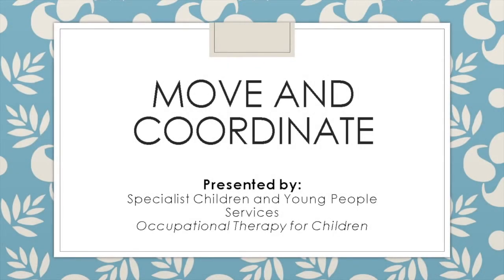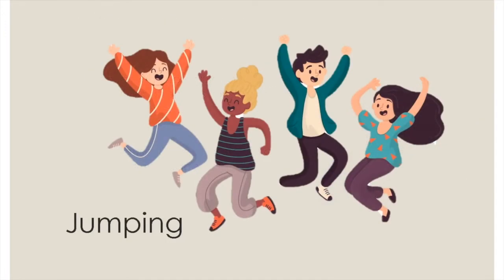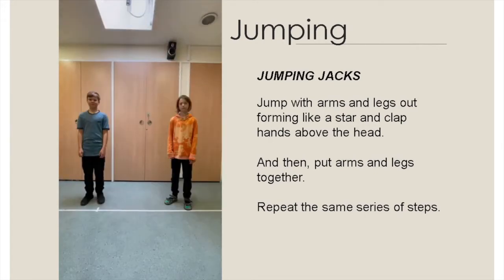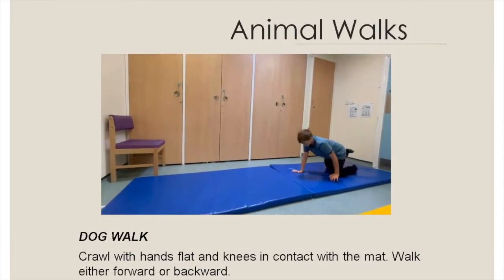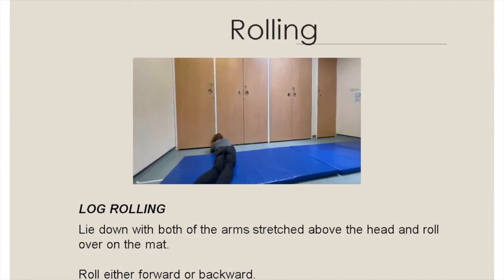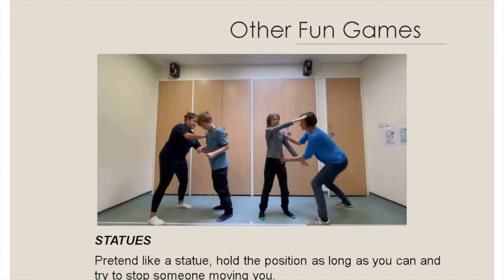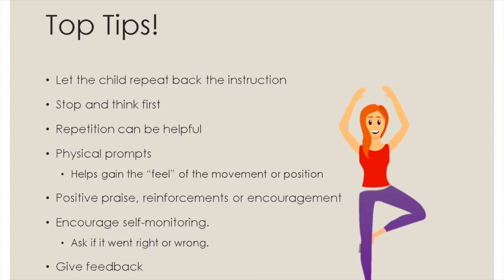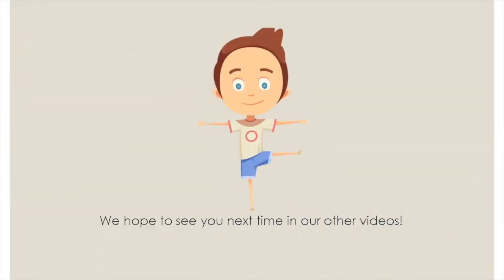Move and Coordinate 1 – Motor Planning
This Move and Coordinate Video will explain on how you can use simple strategies and techniques to improve your child’s co-ordination and motor planning skills.

To find out more please visit the SCYPS Children’s OT

Some of the activities in this video have been adapted from The Fizzy Programme and OT Australia: Developmental Paediatric Special Interest Group.